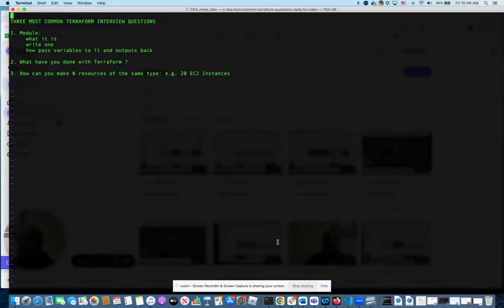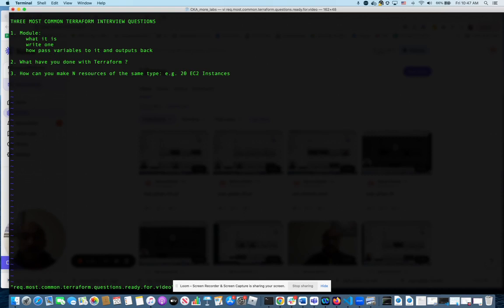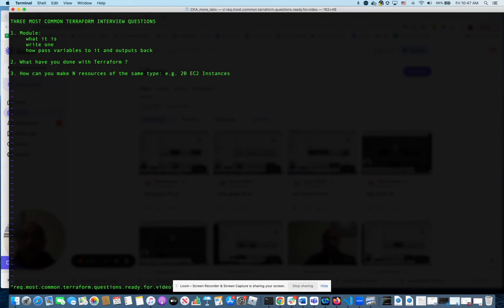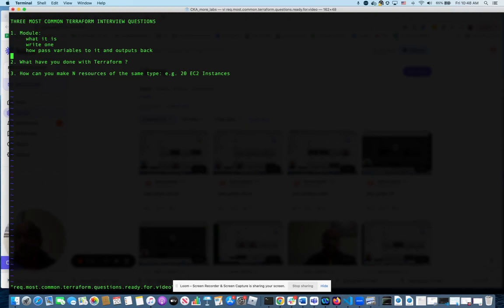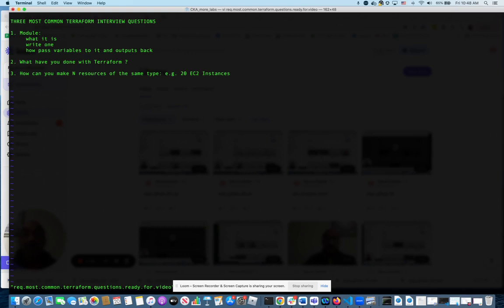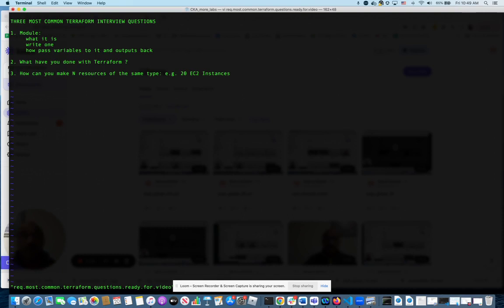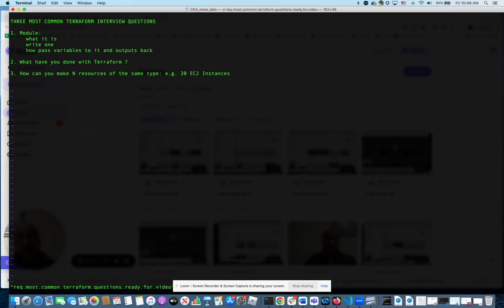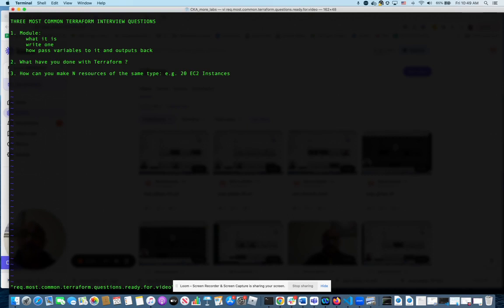Top 3 Terraform Interview Questions I have been asked and I have asked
THREE MOST COMMON TERRAFORM INTERVIEW QUESTIONS

1. Module:
     what it is
     write one
     how pass variables to it and outputs back

2. What have you done with Terraform ?

3. How can you make N resources of the same type: e.g. 20 EC2 Instances